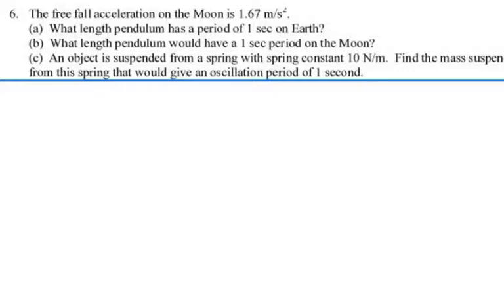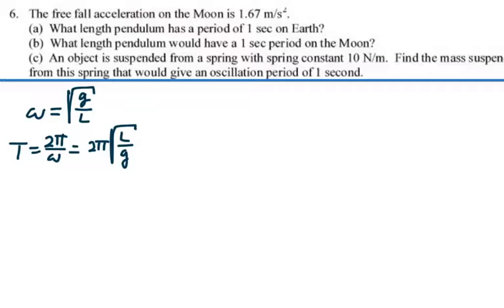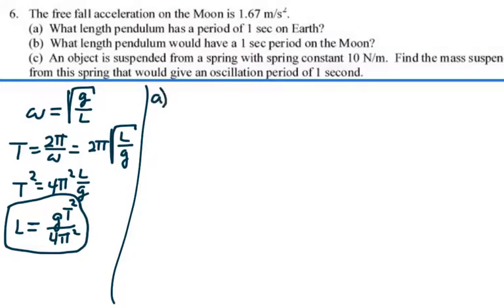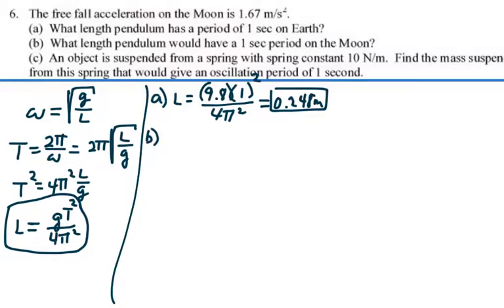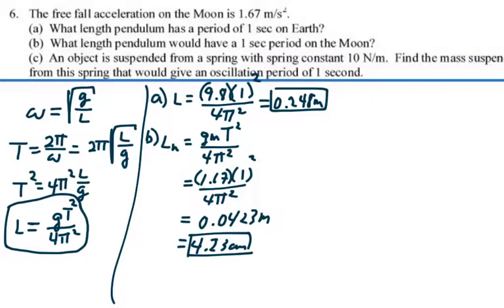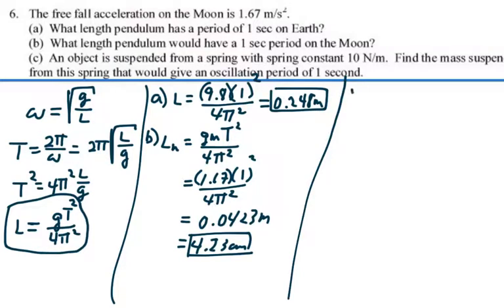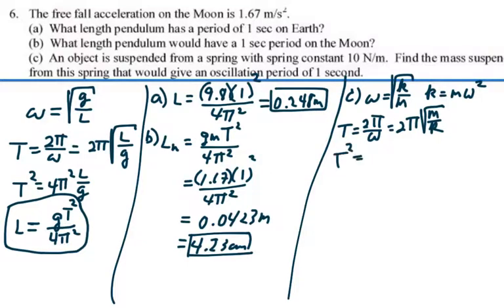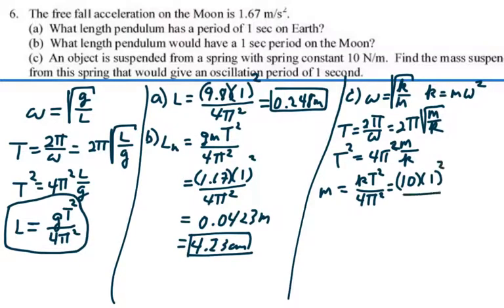PHY214-S01-P06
Physics II Sample Test 01 Prob 06